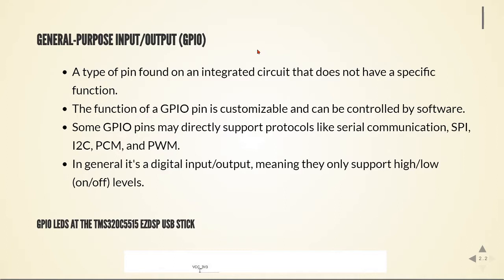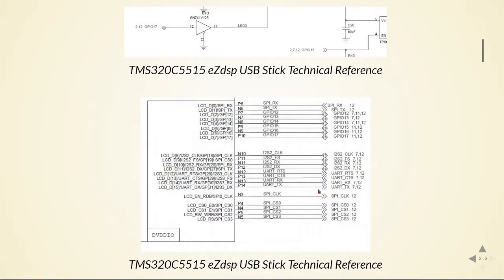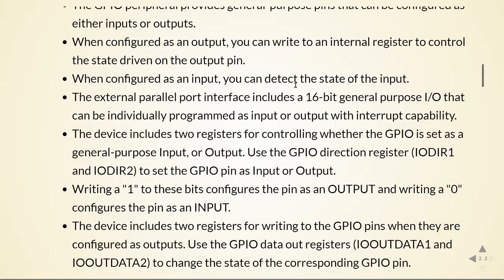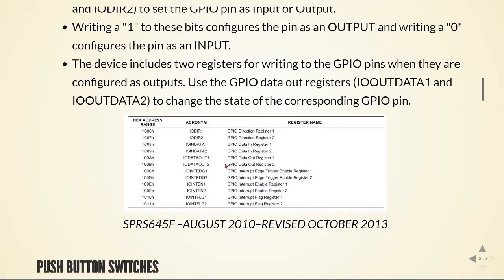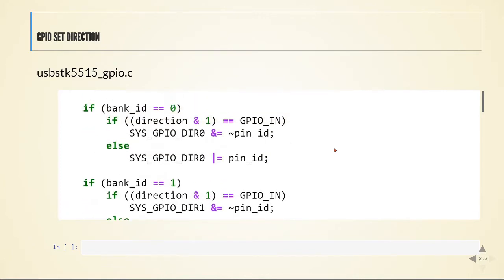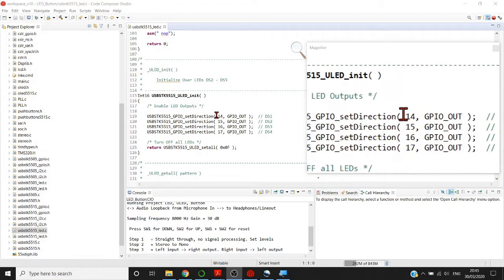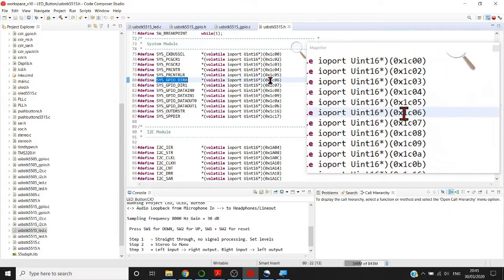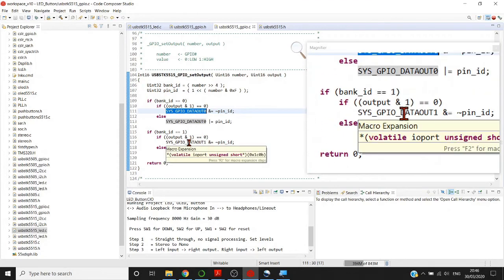BEAP - 04 LEDS, SWITCH BUTTONS AND OLED - 03 GPIO LEDs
Basics of Embedded Audio Programming - 04  LEDS, SWITCH BUTTONS AND OLED - 03 GPIO LEDs